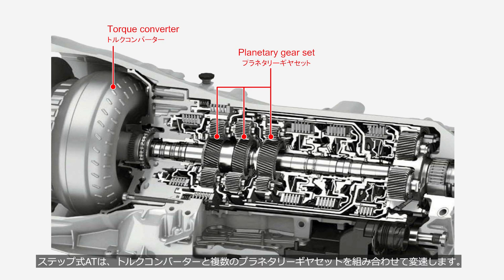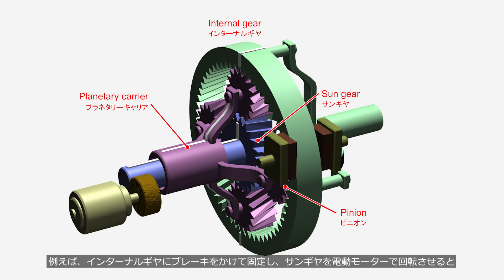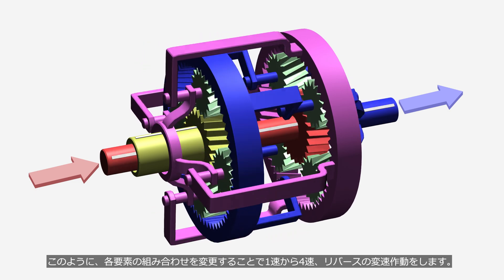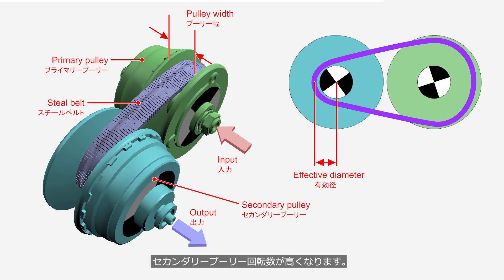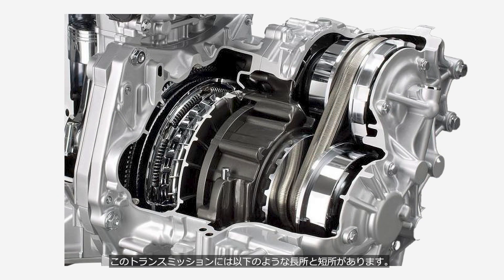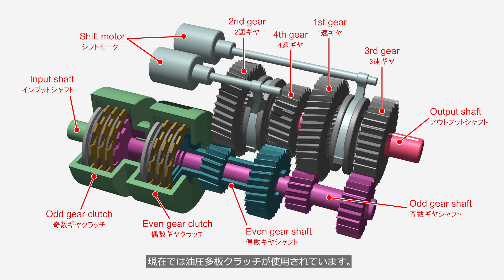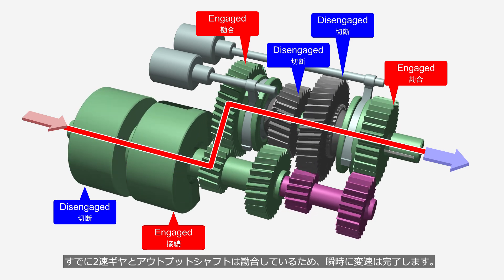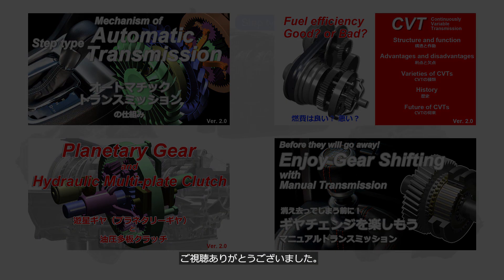Brief explanation of 3 types of ATs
This video will briefly explain their structure, operation, advantages, and disadvantages of  three types of automatic transmissions, Step type AT, CVT and DCT.

00:00 Introduction
00:33 Step type AT
04:14 CVT
07:21 DCT